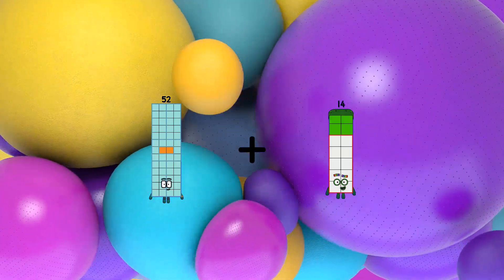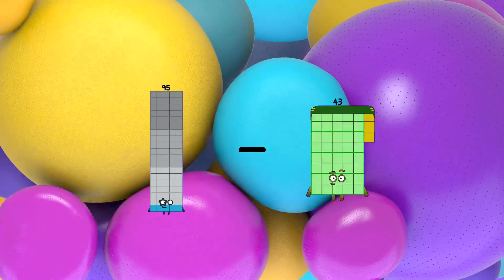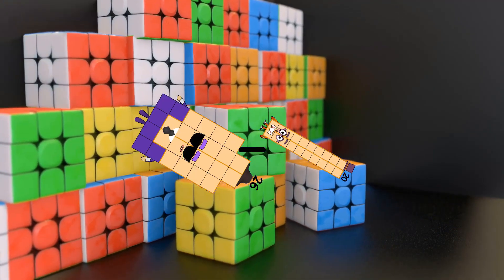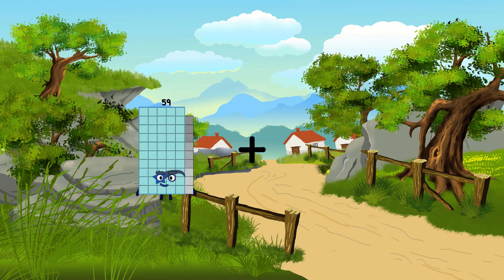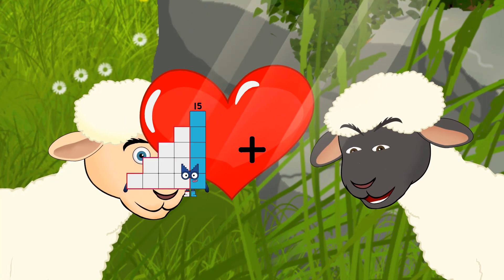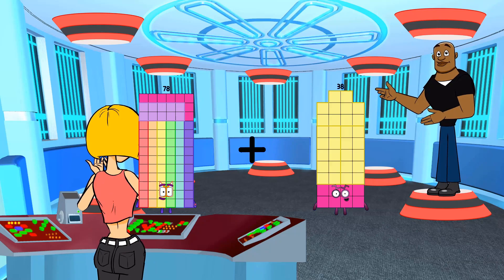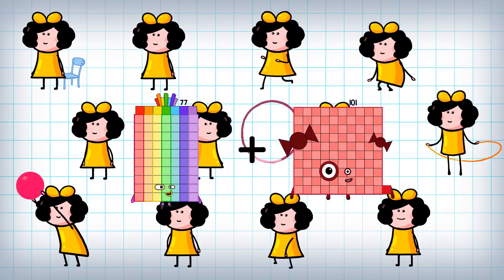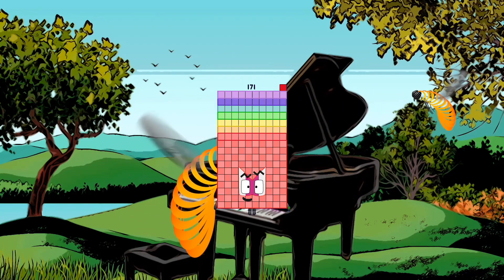Numberblocks Math: Learn Adding Numbers | Maths Made Easy for Children | LEVEL 1 | #126